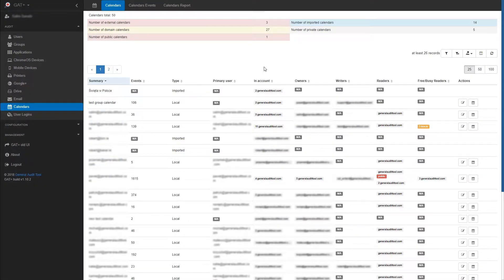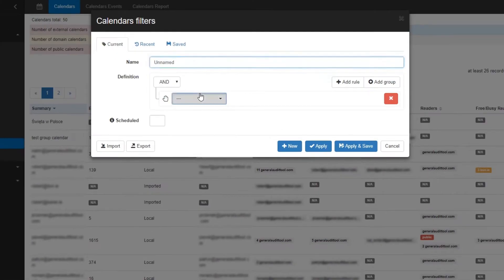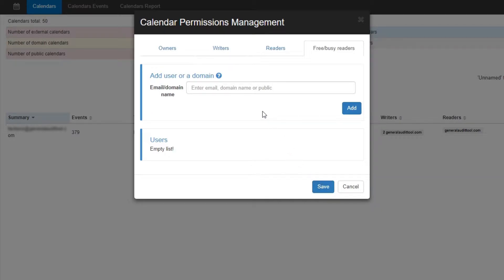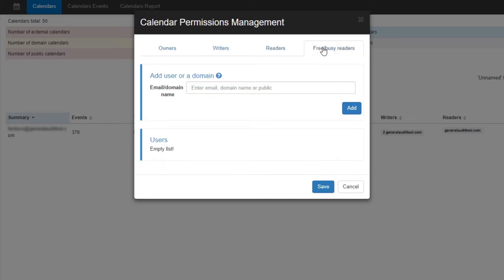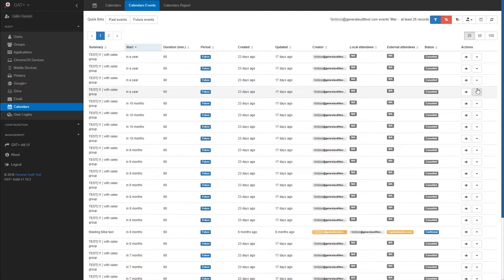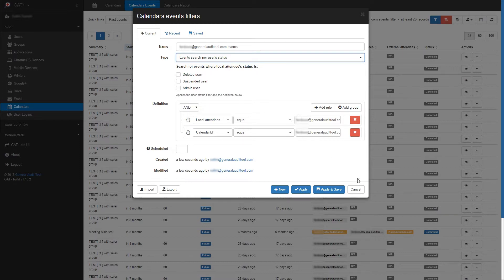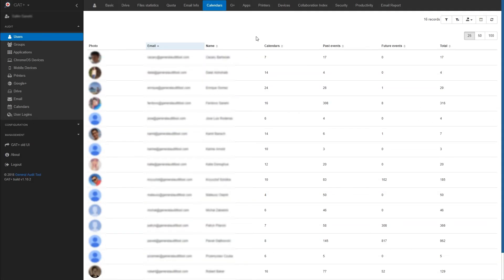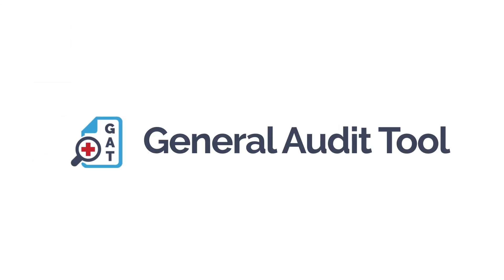GAT+: Google Workspace Google Calendar Audit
GAT+ supports full domain-wide automatic calendar discovery and exposure classification.
GAT discovers all calendars, even those imported automatically. It also classifies them by exposure type.